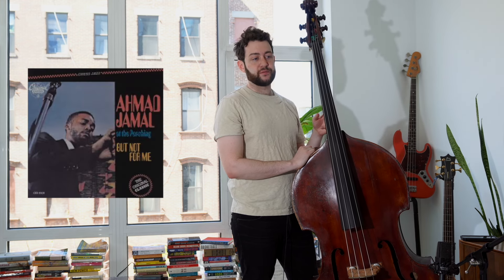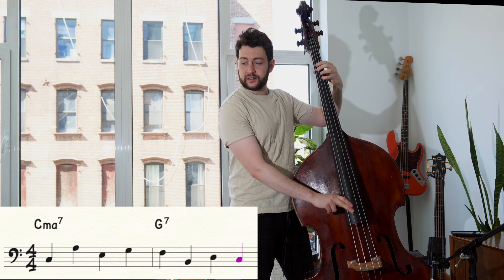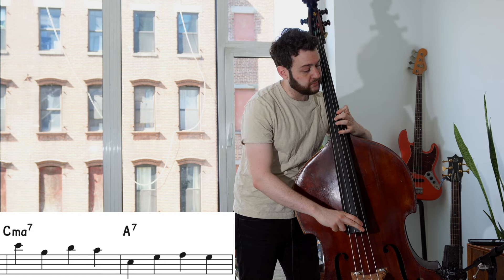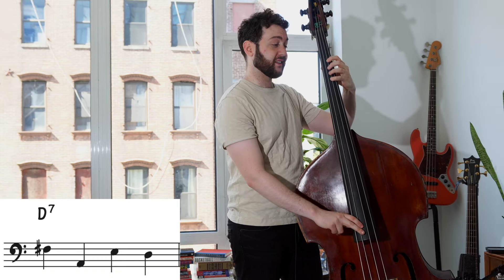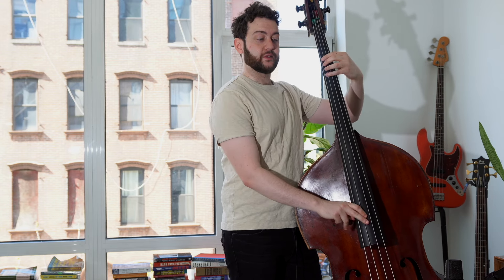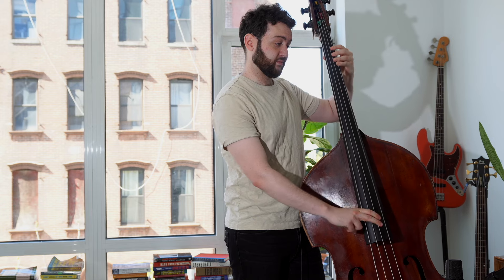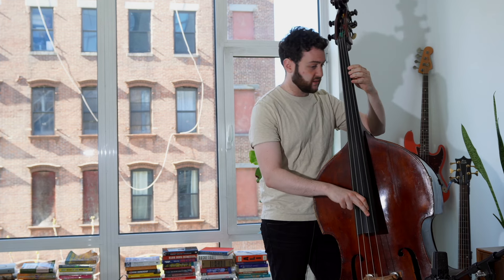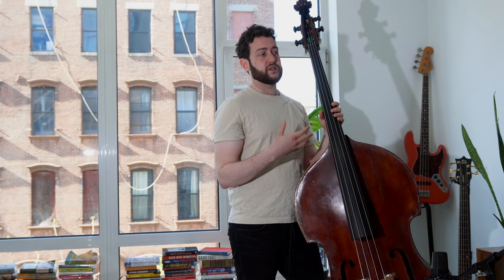Israel Crosby's Bass Line Genius Explained!